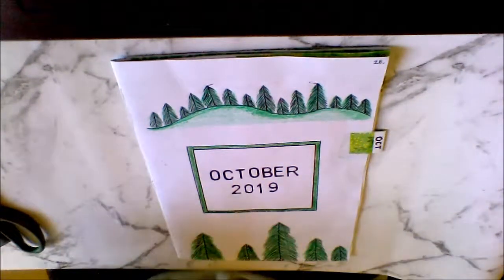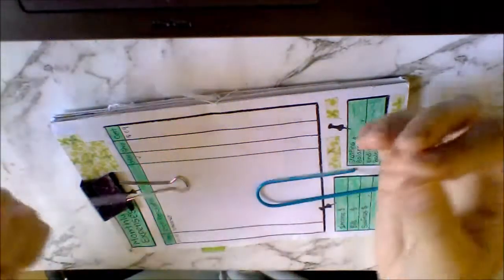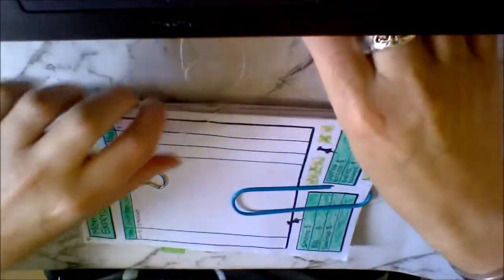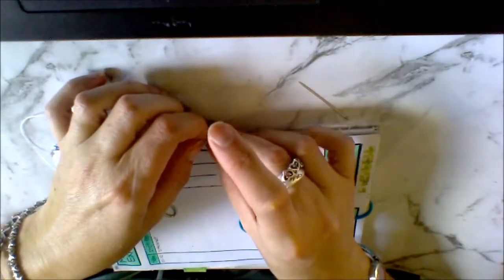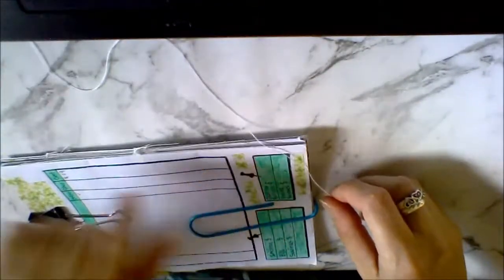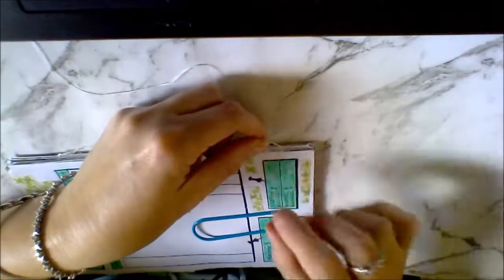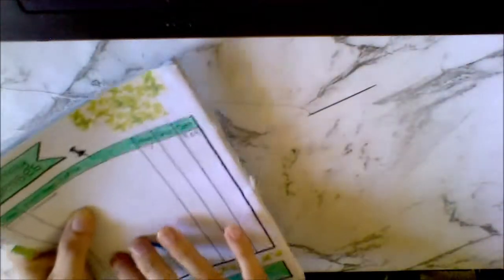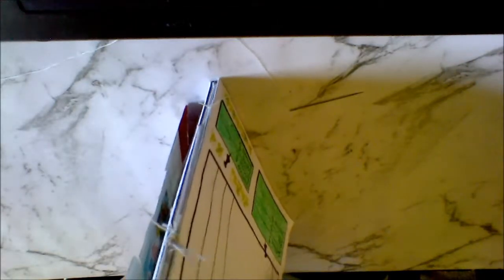tutorial on connecting all the signatures together bullet journal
As with all of my videos - please watch with caution and at your own risk / discretion as some topics may be triggering to the viewer. Where necessary an appropriate trigger warning will be given for major triggering topics that are commonly widespread amongst people.

Message me through the facebook page Dee Termhynd - Surviva (link above)